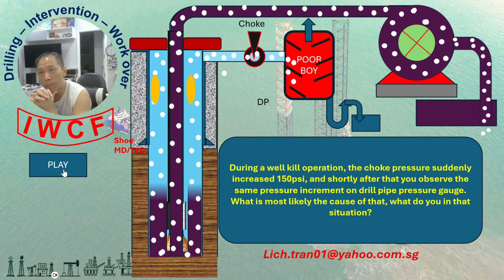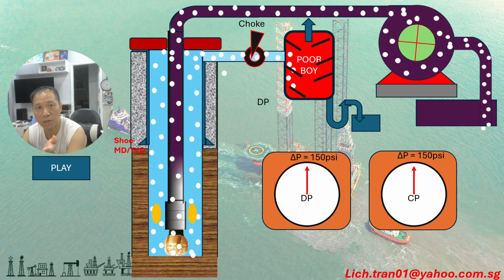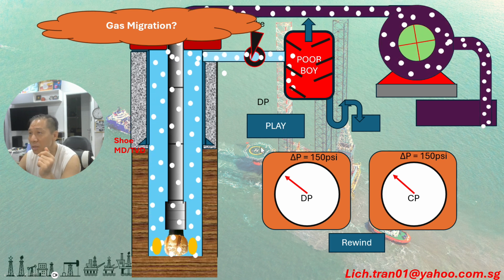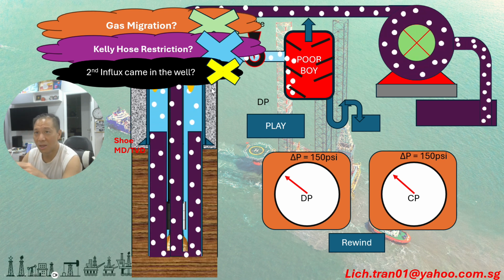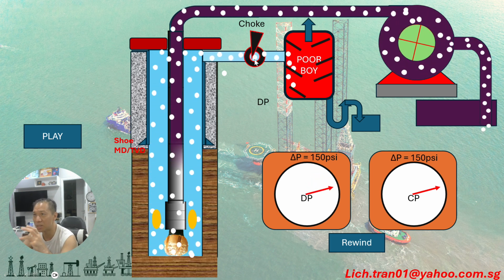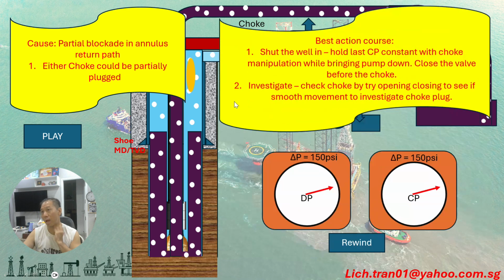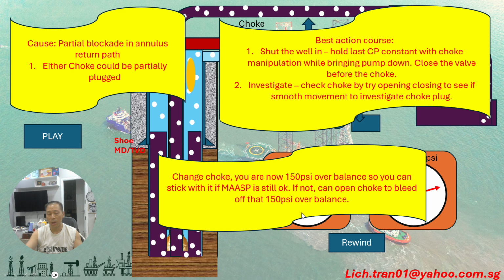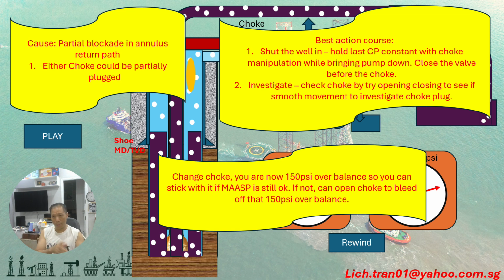Well control Level 4 IWCF question DP CP suddenly increased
IWCF Level 4 - casing pressure and drill pipe pressure suddenly increased in well kill operation